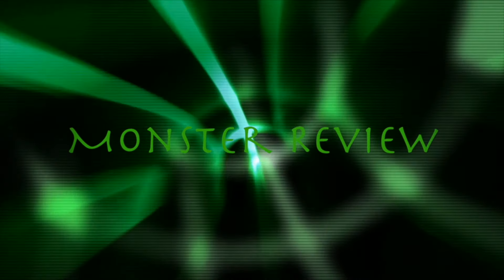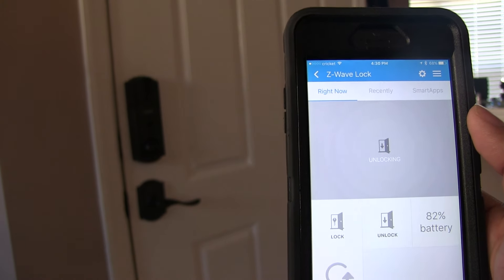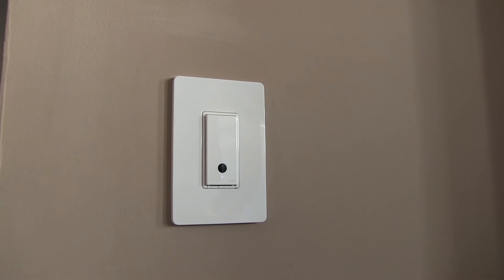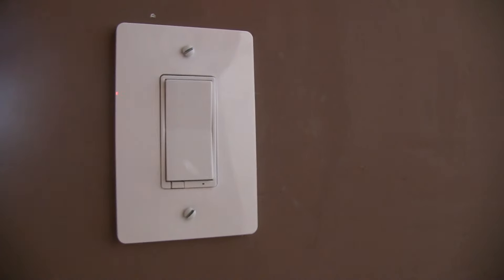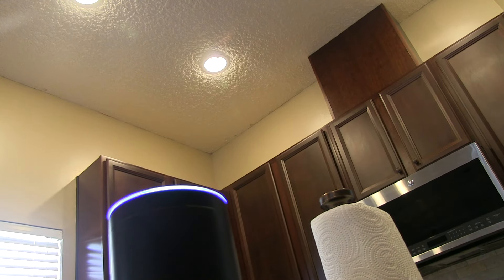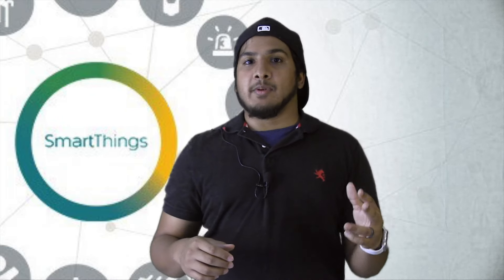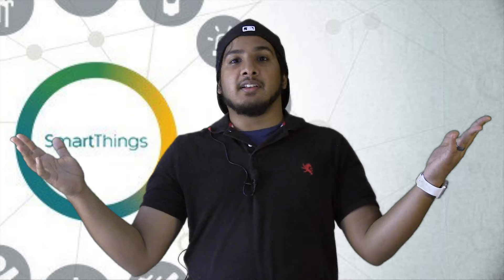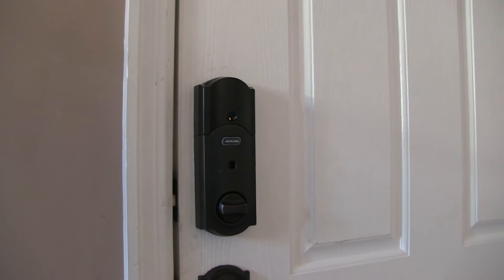Everything about Home Automation and Smarthings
Everything you need to know about branching into home automation